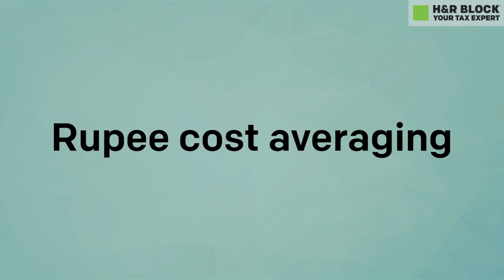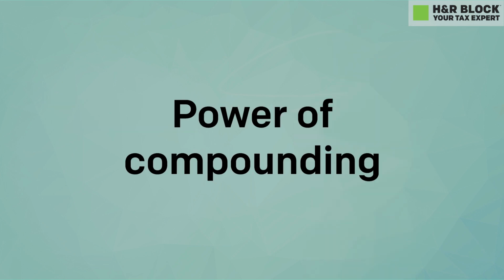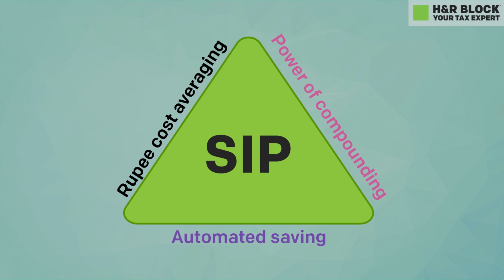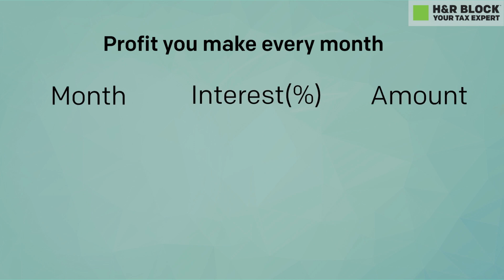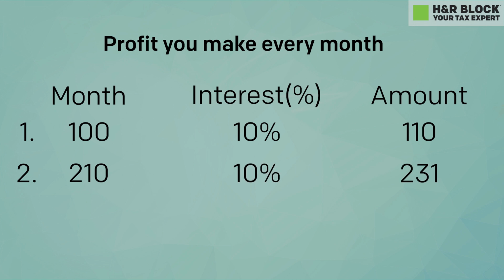SIP - How to invest in Mutual Funds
What is SIP (Systematic Investment Plan) - SIP Investments Explained.

We have all heard that mutual funds are subject to market risk, but it doesn’t have to be if you have a long game planned smartly.

This is where SIP (Systematic Investment Plan) comes in to the picture.
It is a well thought game plan to invest your money in different types mutual funds according to your long-term goals and financial needs.

And in this video, you will understand everything about SIP and how to invest in mutual funds smartly.

1. Disciplined Approach

The amount you choose to invest will automatically be deducted from your account periodically and will help you build a financial discipline.

2. No need to time the market

With SIP you don’t have to worry about any of the ups and downs because you will be investing regardless of the nature of the market which over a span of time won’t affect your profitability.

3. Rupee cost averaging

Over a span of time your cost of stocks will average out and you will receive a handsome profit despite a volatile market.

4. Power of compounding

The beauty of investing in a tool like SIP is that the profit you make every month is compounded.

5. Affordability

It’s a myth that investments are a luxury for the rich. With investment options as low as Rs.500 per month you can opt for SIP without worrying about any financial strain.
6. Convenience

Variables such as how much to invest, where to invest and duration are all decided by you to cater to your financial needs, limitations and future goals.

7. Tax saving

If you choose an SIP in ELSS scheme, then it is applicable for tax saving under section 80C of Income Tax Act.

Read this comprehensive guide by H&R Block India to understand ELSS Funds which are tax saving mutual funds which offer lucrative ROI with tax benefits.

Equity Linked Savings Scheme – Income Tax Department.

Best Tax Saving Mutual Funds to Invest in 2019-20.

About H&R Block India:

H&R Block is the world's largest Tax Service provider company with over 800+ Million tax returns filed worldwide annually. It is the largest tax services provider for individuals and businesses in India with a strong focus on client satisfaction.

H&R Block provides services of Individual Income Tax Filing, U.S. Expat Tax Filing, Business Tax preparation and GST Managed Services.

We help individuals in income tax e filing. e-Filing income tax return is mandatory for all individuals with taxable income to remain compliant as per income tax act of India. Income tax return filing due date is 31-July every year.

Credits:
Writer: Rishabh
Editor: Gajanan
Anchor: Shipra